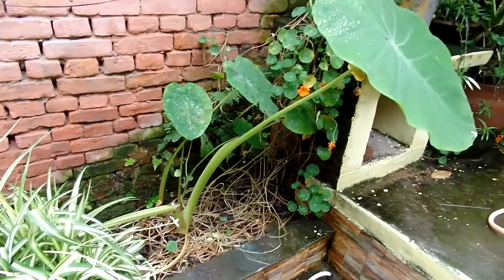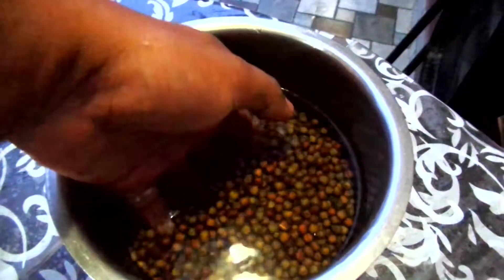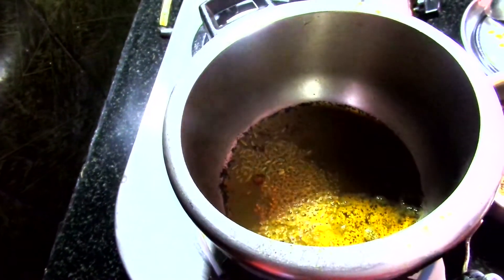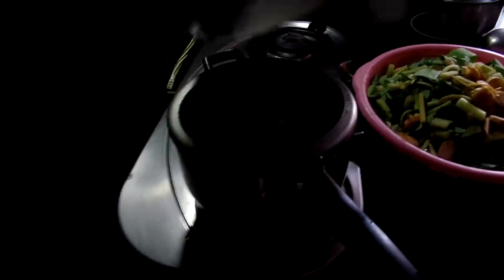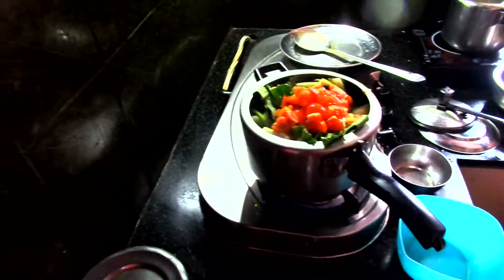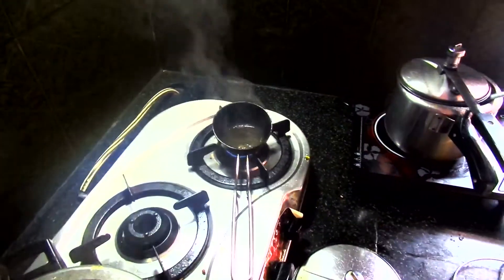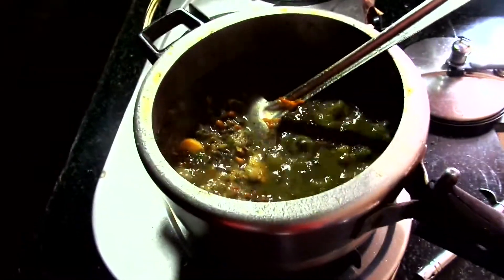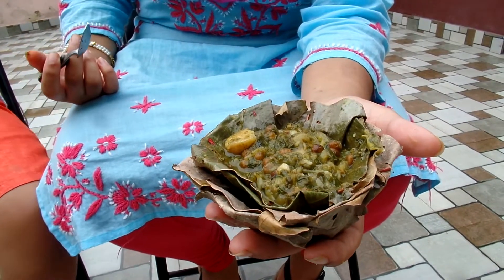How to cook Green Taro Leaves | Karkalo | Gava | Healthy Foods | Nepali style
Karkalo (Taro) : Colocasia esculenta is thought to be native to Southern India and Southeast Asia, but is widely naturalised.[17][18] Colocasia is thought to have originated in the Indomalayan realm, perhaps in East India, Nepal, and Bangladesh

Taro is an ancient plant. Originating in Southeast Asia, it’s believed to be one of the first plants ever cultivated.

This video is a how to cook Healthy vegetarian dish, Karkalo (Green Taro leaves) Nepali style. Karkalo is famous as a Nepali vegetable mainly during monsoon season and is a must during the Teej festival.

Core Ingredients : Karkalo root, leaves and shoot. Soaked field peas
Spices used : Fenugreek, Ajwain, Cumin, Chilli powder, Coriander powder
and Jimbu

Other recipes: (not mine. Please inform if any rights are infringed. I will remove link asap.)